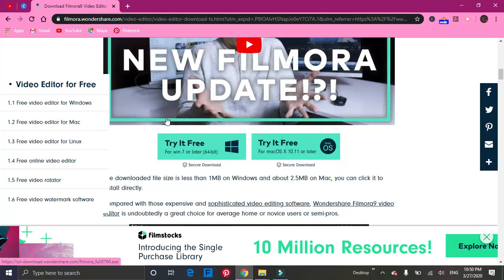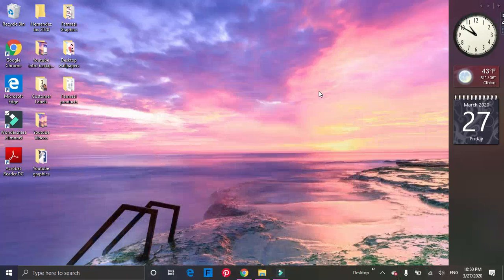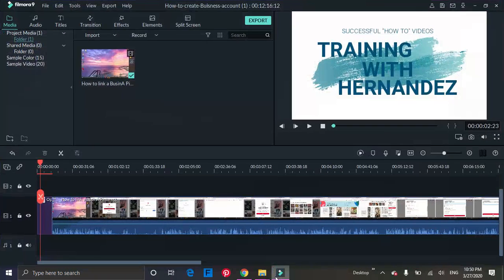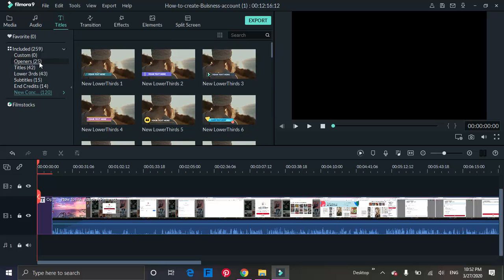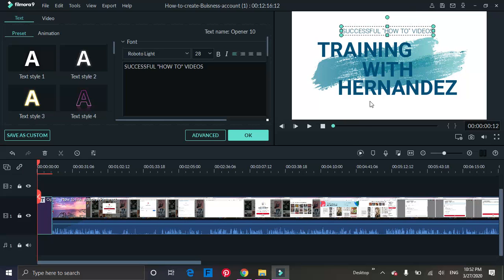Step 6 Downloading editing software (FILMORA 9)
In this "how to" training/tutorial video. We will be talking about step 6 downloading Filmora 9 to use as you editing software. This software is the one I personally use to edit my videos. We will also talk about the different features Filmora 9 has. I will be posting the links and equipment used in this video.

Equipment used:
Dell Inspirion 15 3000